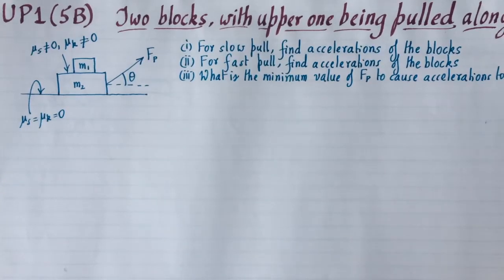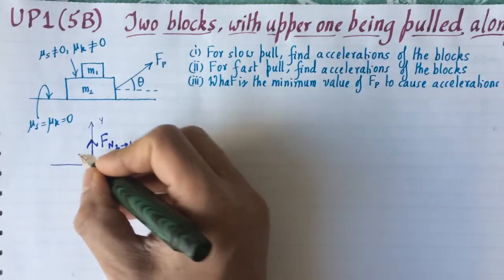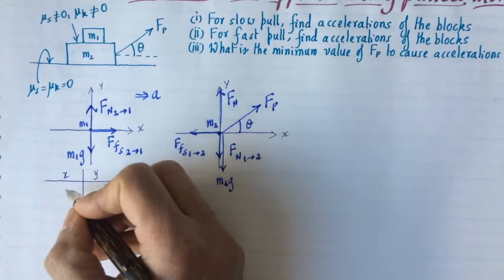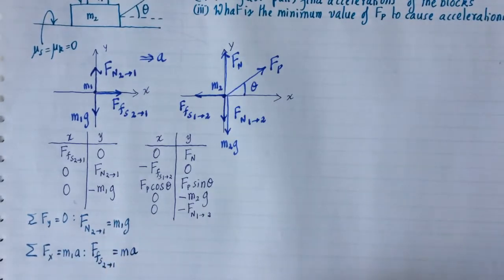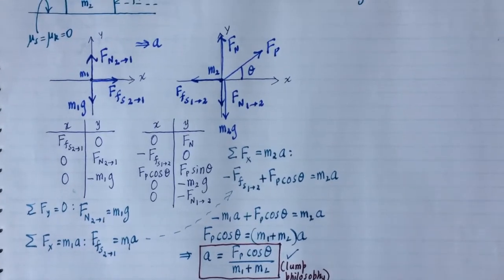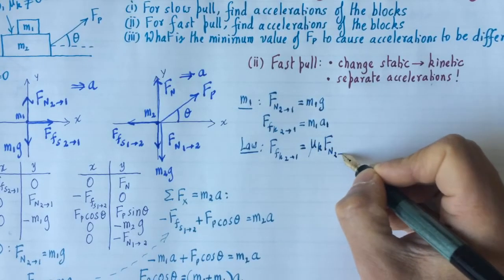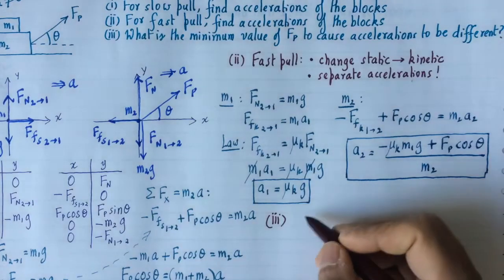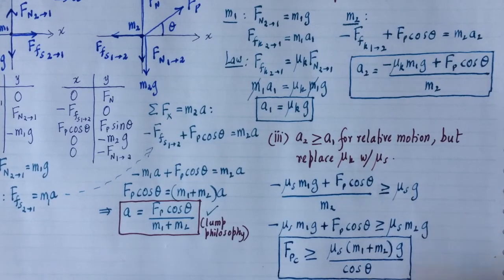UP1 (5B) Two blocks one on top of the other